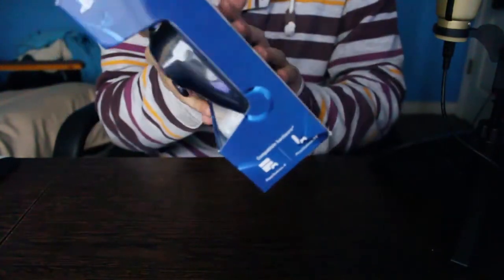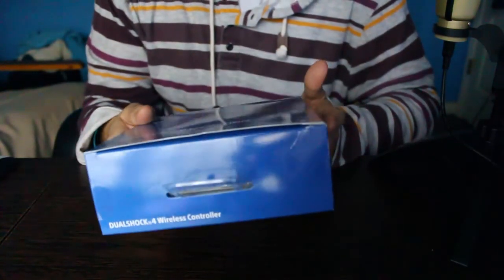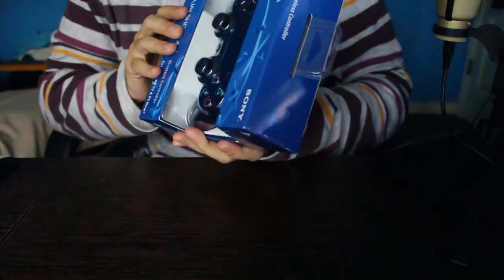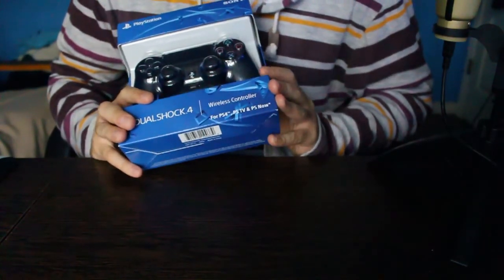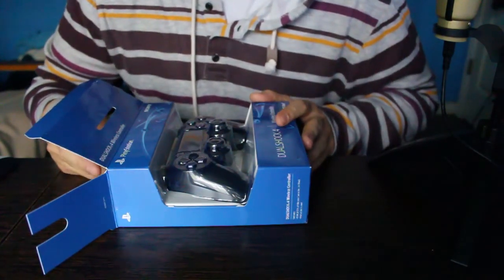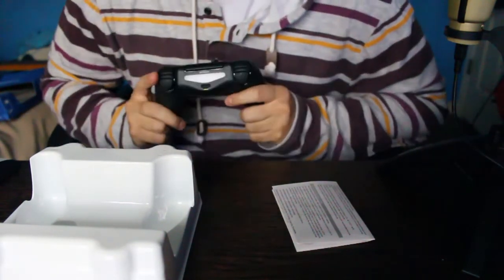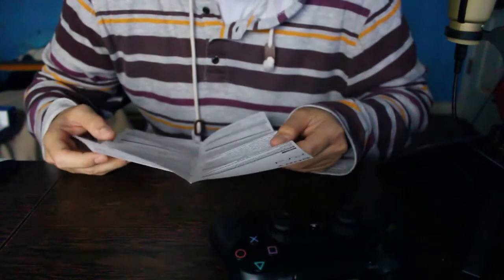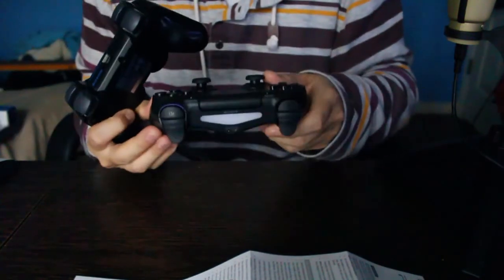Unboxing Dualshock 4 ASMR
Not happy with the audio quality. Should have checked before recording, but it's better than nothing, right?